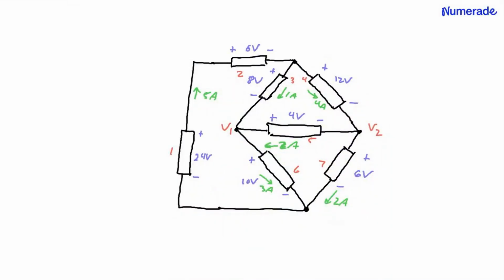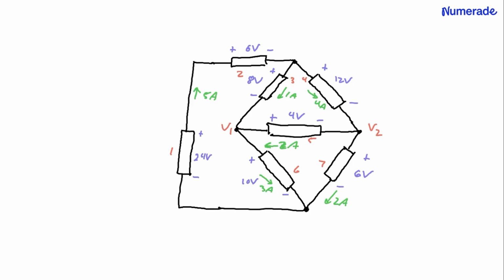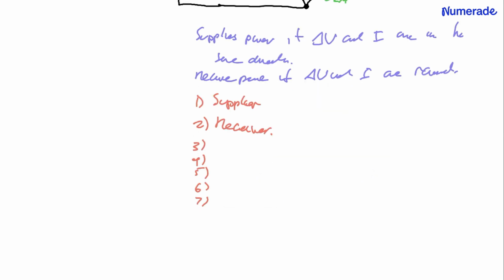For each of the seven devices in the circuit below, determine whether the device is a supplier or r…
For each of the seven devices in the circuit below, determine whether the device is a supplier or recipient of power, and how much power it is supplying or receiving. Also, determine the voltage of the nodes labeledV1 and V2 Problem 3-For each of the seven devices in the circuit below.determine whether the device is a supplier or recipient of power,and how much power it is supplying or receiving.Also,determine the voltage of the nodes labeled V1and V2. +6V- SA